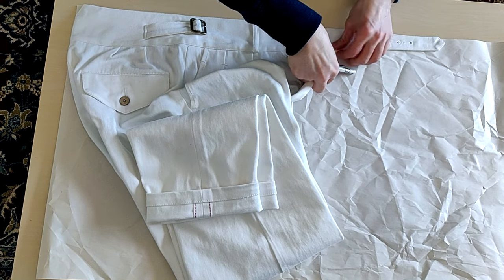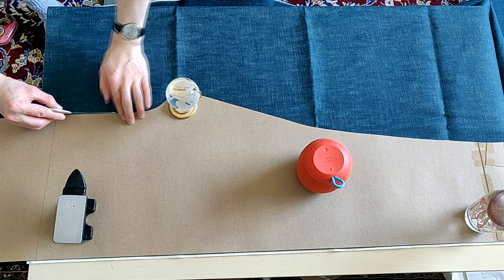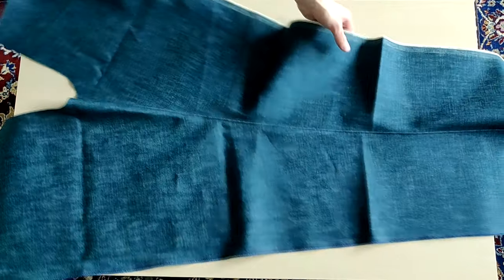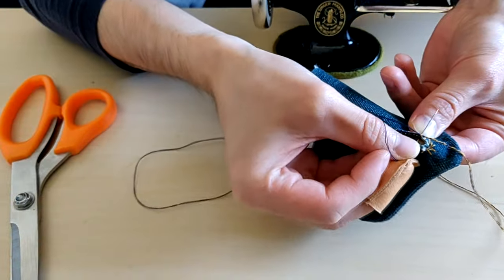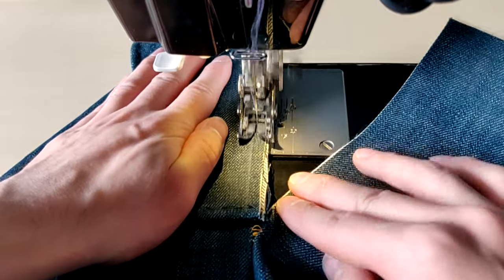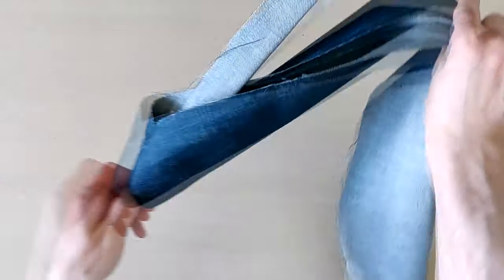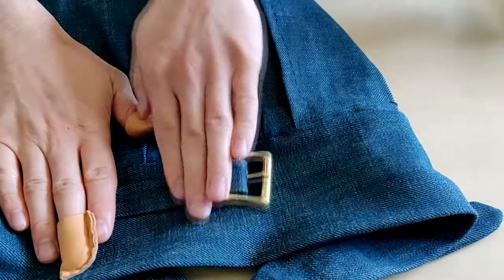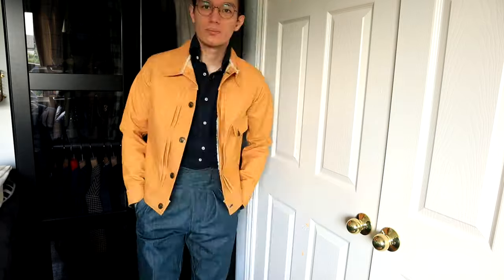Understanding Pleated Trousers | Making Denim Gurkhas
Looking at what makes the patterns for pleated pants interesting, and making Gurkha waisted pants out of teal denim with as many raw denim details as possible.